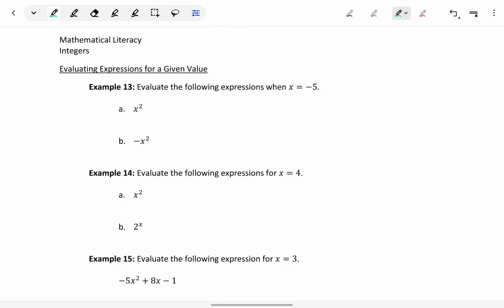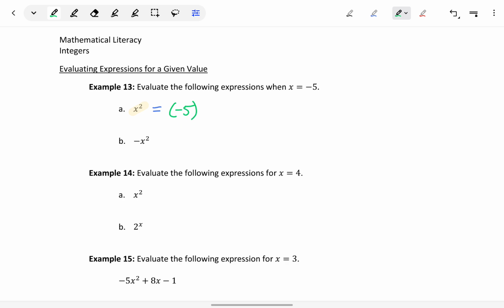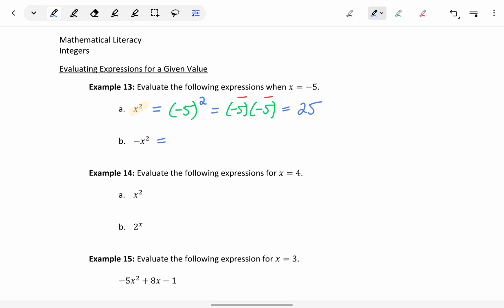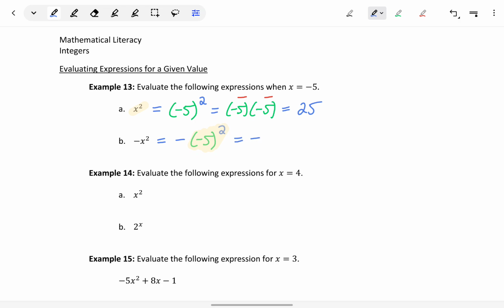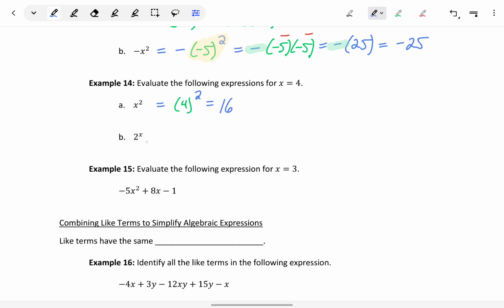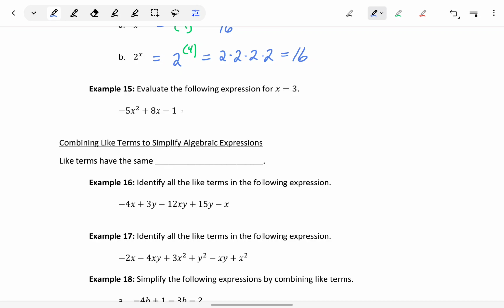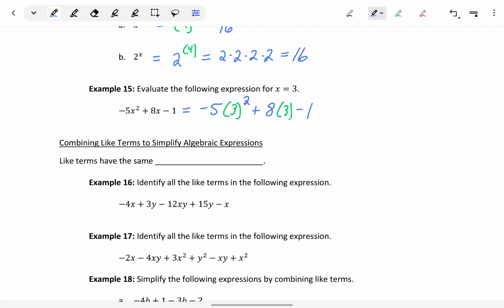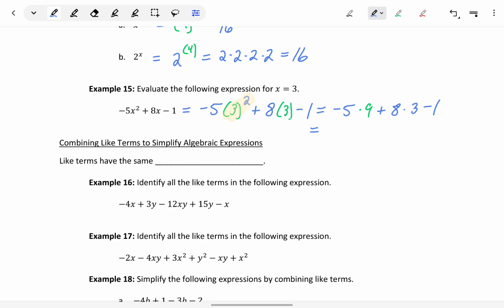Evaluating Expressions for a Given Value